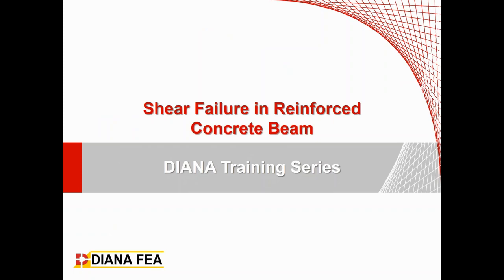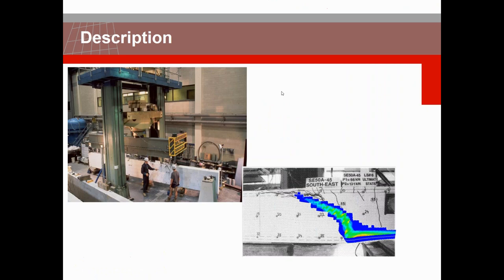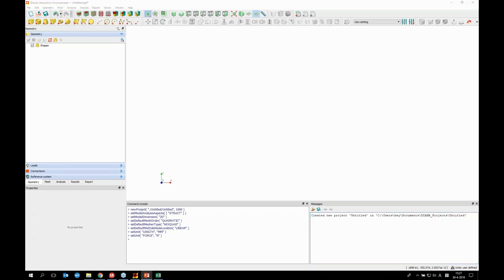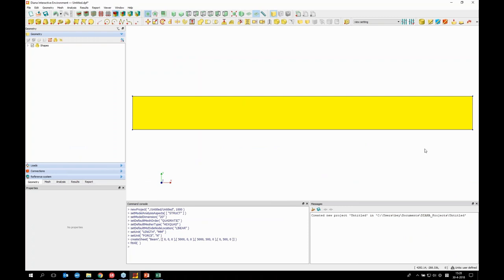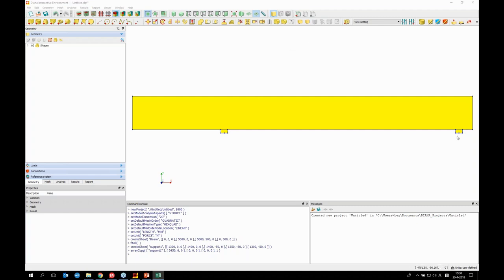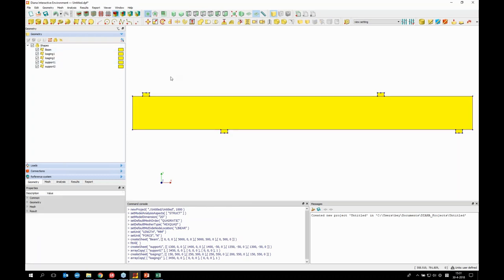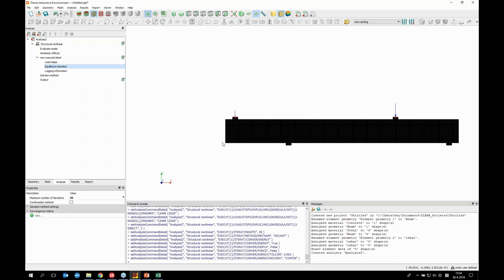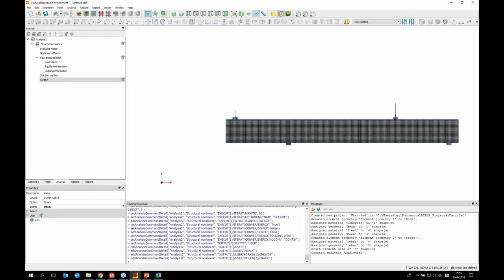Webinar: Modeling Shear Failure in Reinforced Concrete Beams with DIANA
This session is intended to demonstrate the modelling and analysis setup procedure for a reinforced concrete beam subjected to shear failure mechanism.

This demonstration covers:
Geometry of a beam in context of plane stress
Supporting plates
Reinforcement bar
Nonlinear concrete model
Imposing loads and boundary conditions
Nonlinear analysis setup
Post-processing

A new concept for introducing embedded reinforcement bar in the beam is presented.   In addition, Total Strain Crack model is assigned to the beam model.

Further, various post-processing features, which are newly available in DIANA, are presented to show and interpret the results.